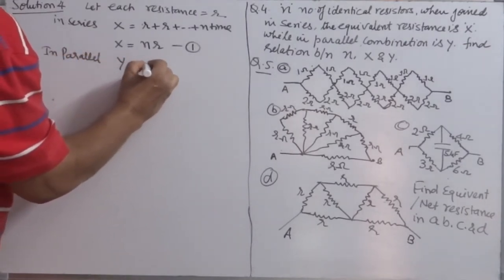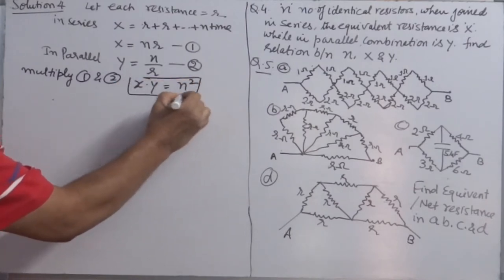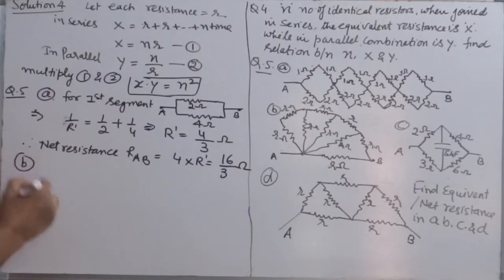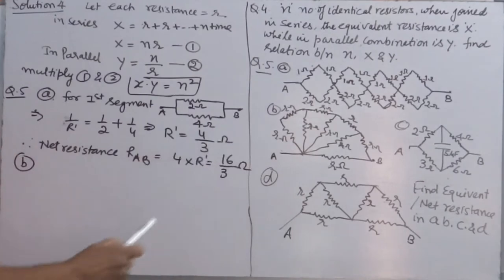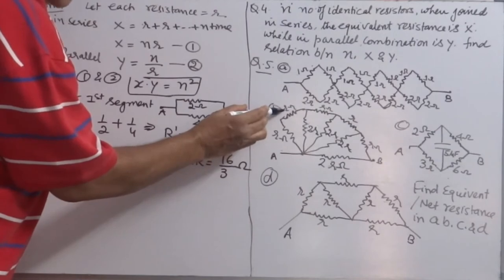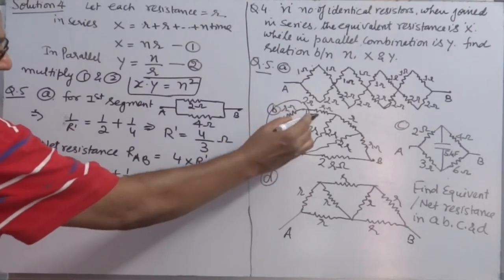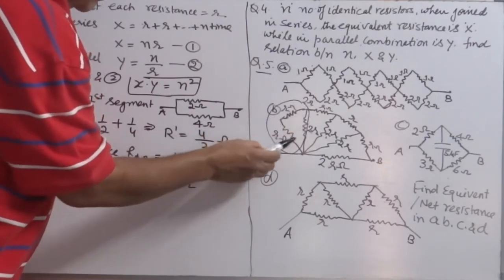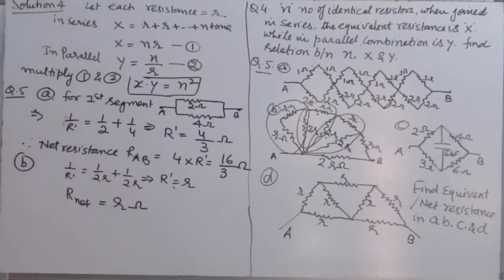12. Conceptual questions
Brief: This video gives a detailed overview of some conceptual questions which are based on current electricity.  a student can learn the method of answering conceptual questions.